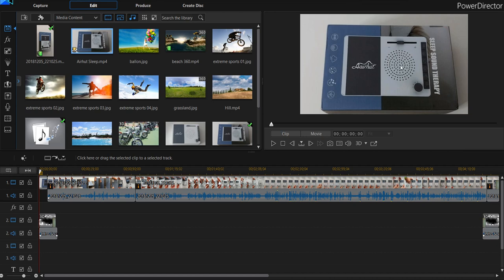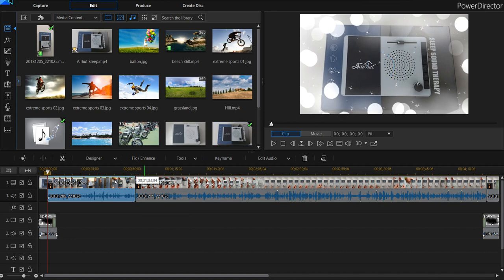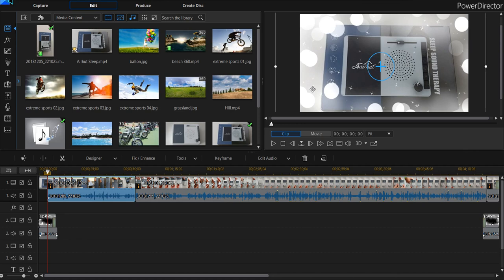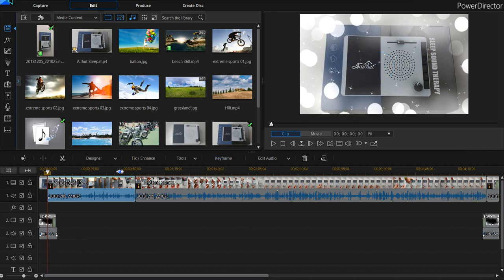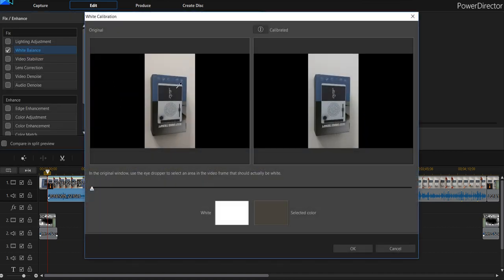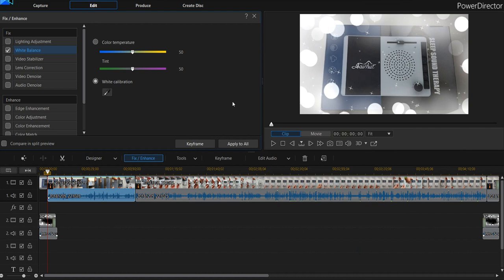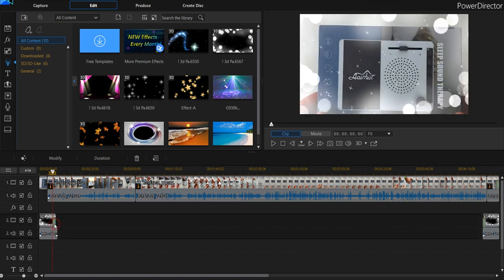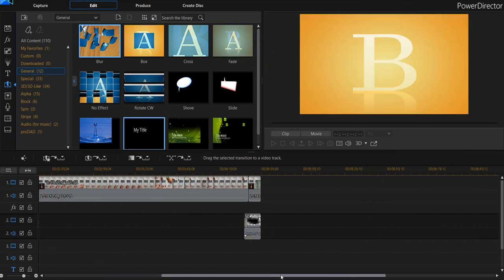How To Edit Simple Unboxing Videos With Cyberlink Power Director